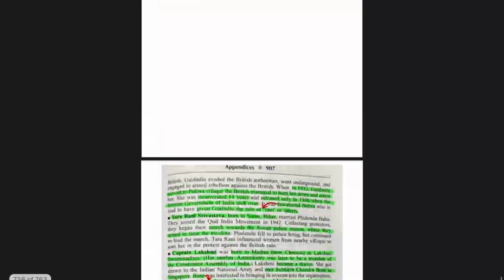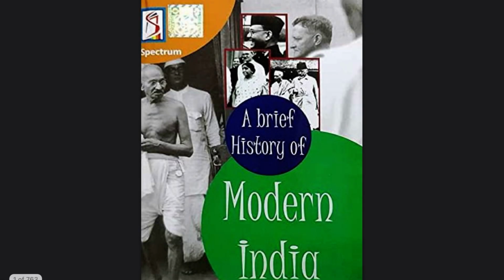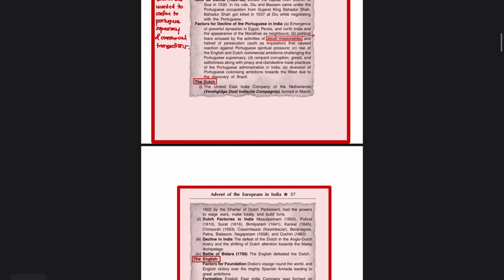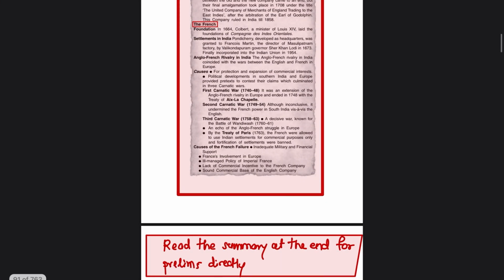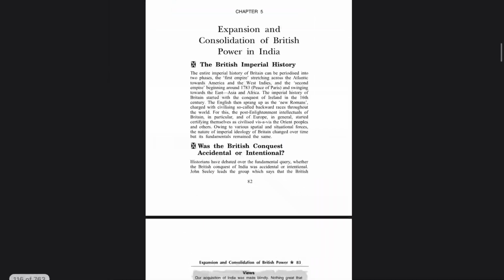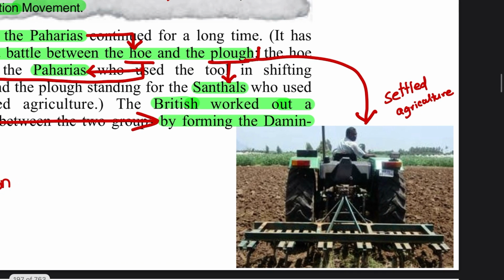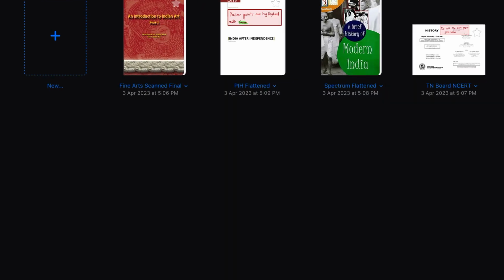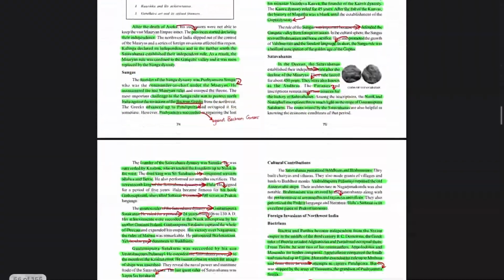History NCERTs for UPSC CSE PDF Notes